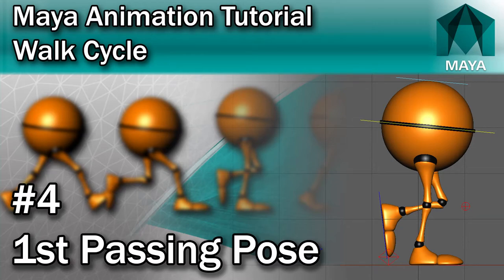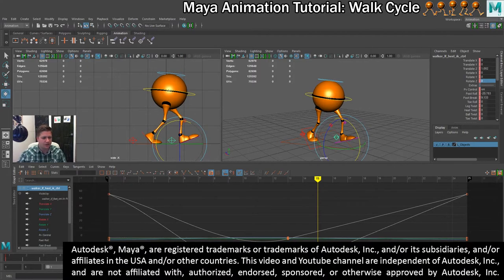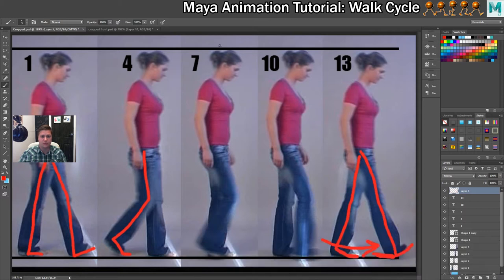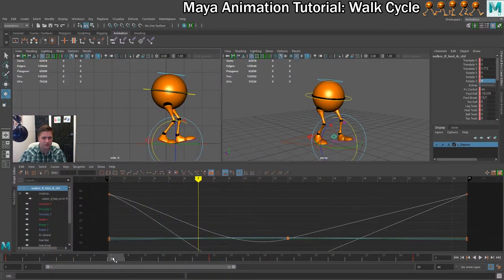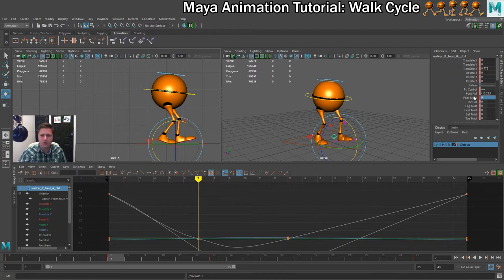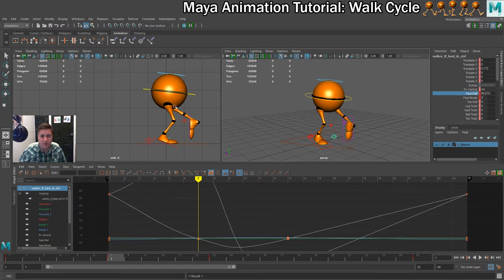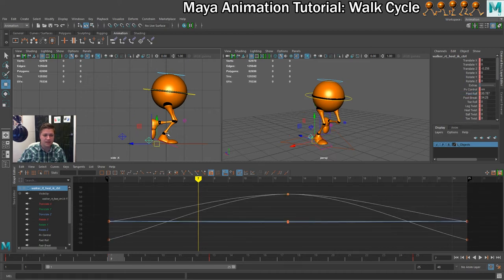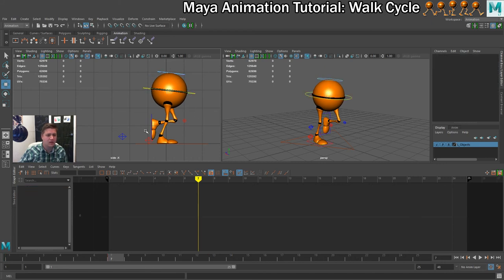Maya Walk Cycle Tutorial #4 Setting the Passing Pose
In this part of my Maya walk cycle animation tutorial you will learn how to set up a passing pose ( as well as what a contact pose is).

If you're struggling to follow along with this tutorial then you should complete my Maya animation for beginners tutorial first